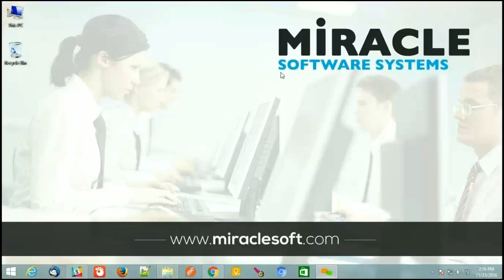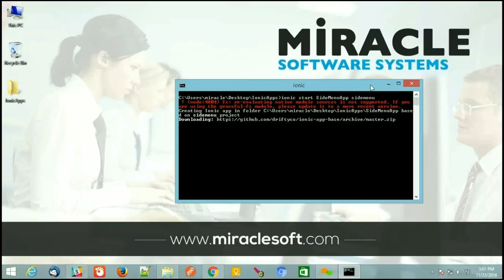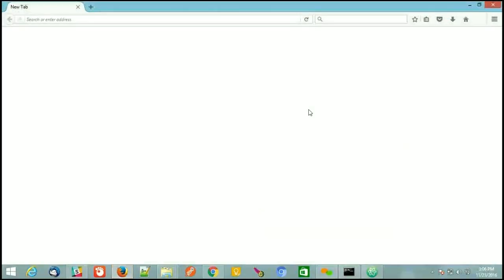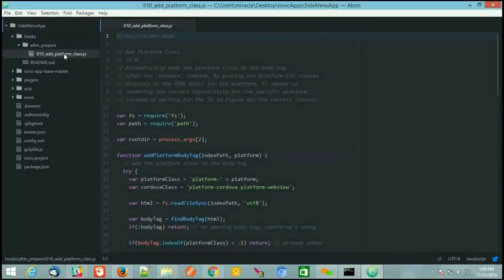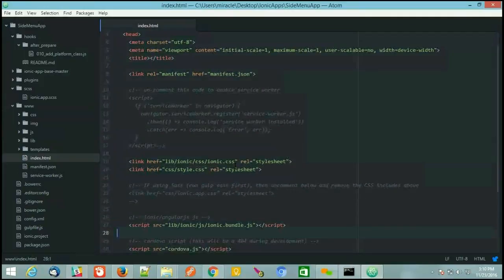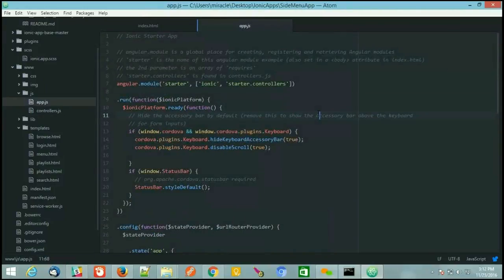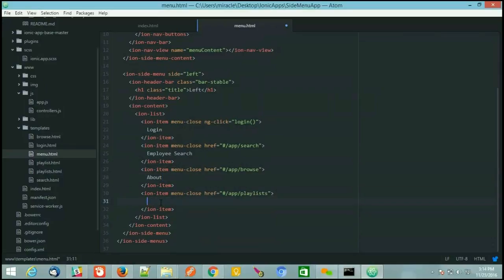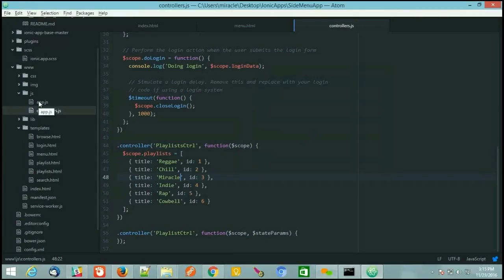Creating your Hello World Ionic Hybrid App | MEANHack '16 Training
Want to start developing Hybrid Apps using Ionic? In this tutorial Venkatesh Voona from Miracle's Innovation Labs will showcase how to create a Hello World Application with the side menu template in Ionic framework without writing a single line of code. And also show how to customize the exsiting side menu template.

MEANHack '16 code and assets for the tutorials are available